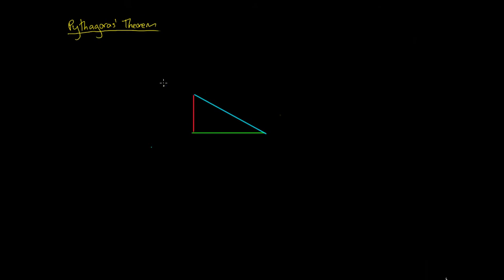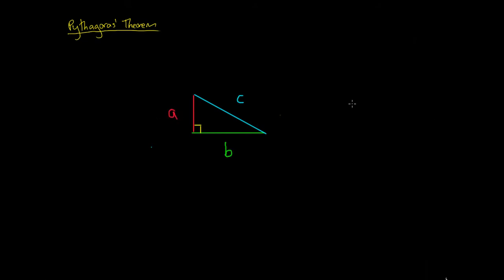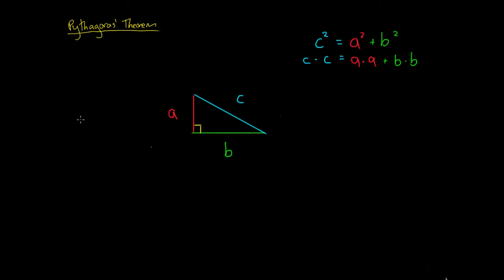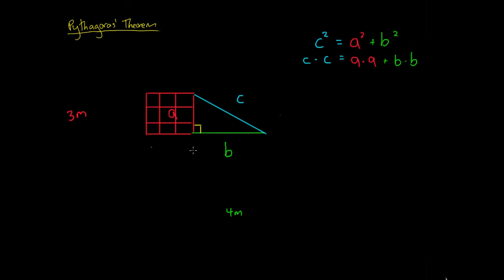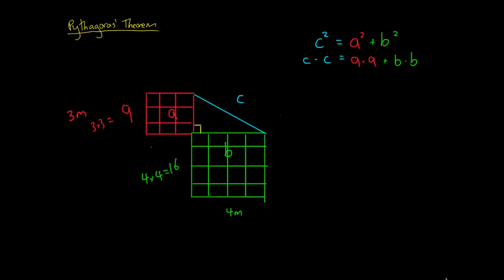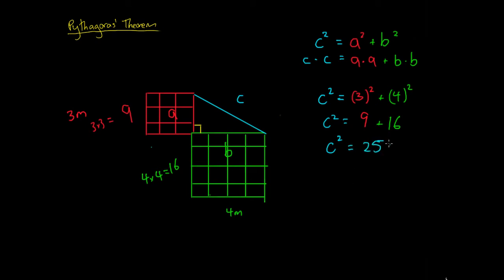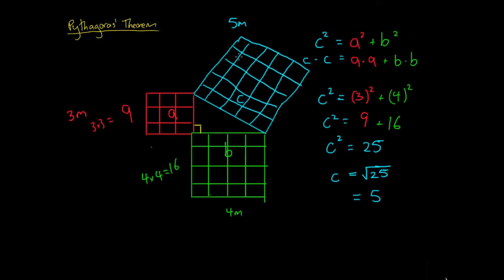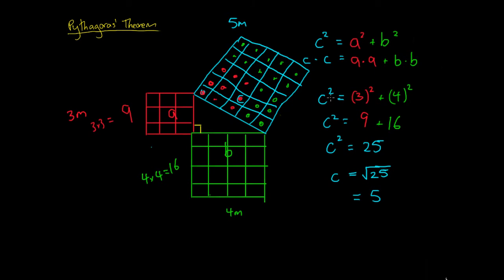Pythagoras Theorem (2 Dimensions)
In this video, we look at Pythagoras Theorem in 2 dimensions.